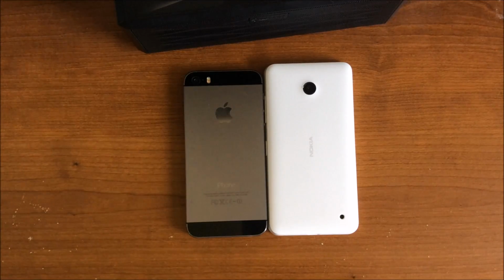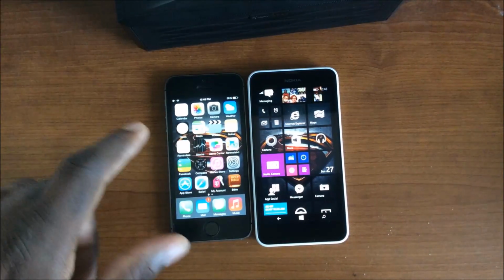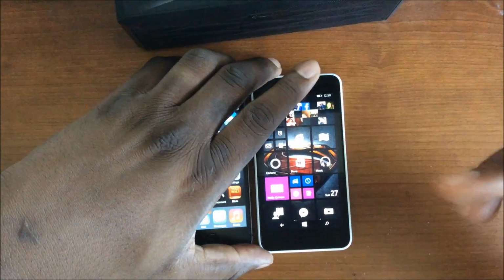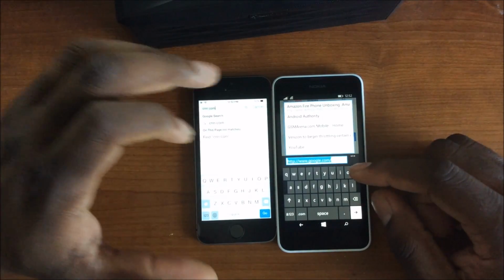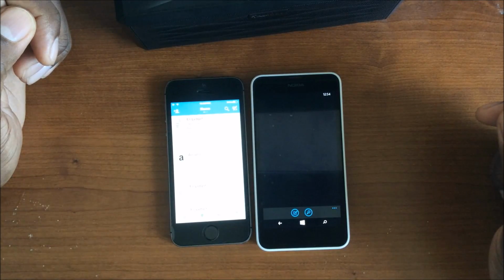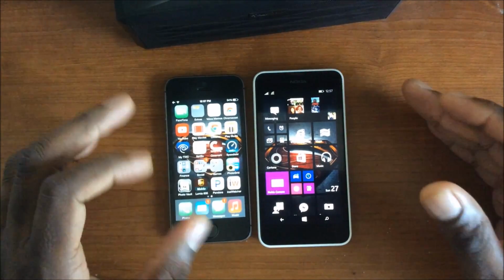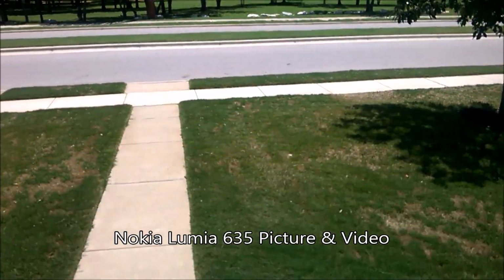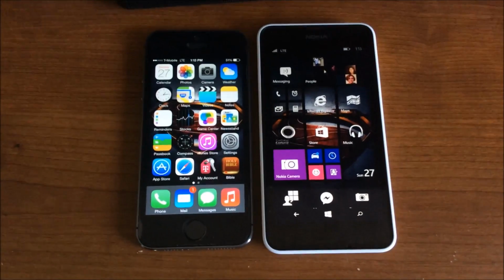Nokia Lumia 635 VS iPhone 5S (The basics BATTLE)